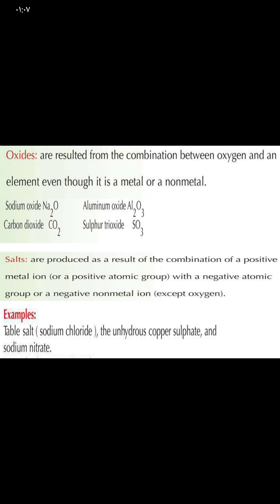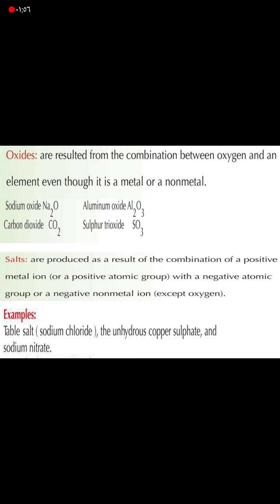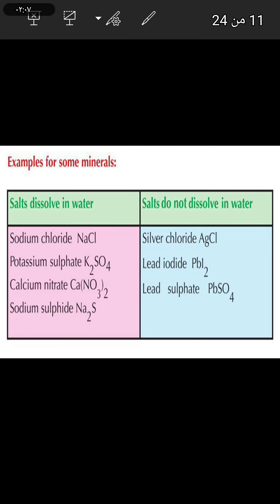chemical compounds part 2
Science for grade 7